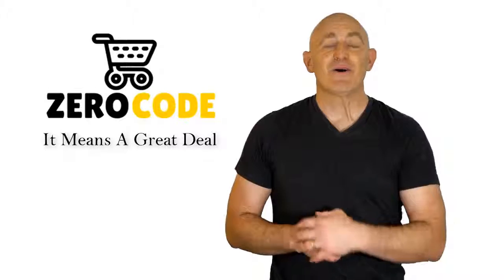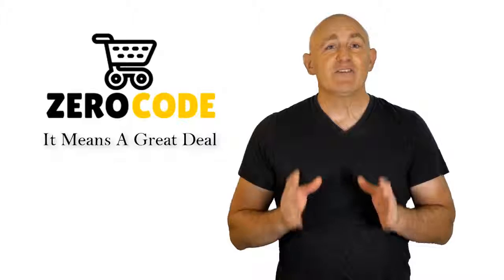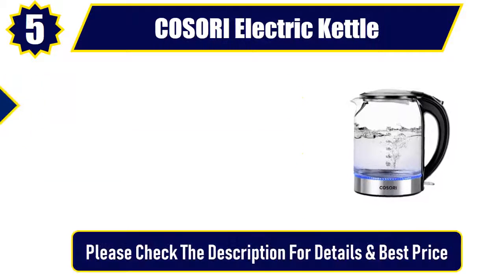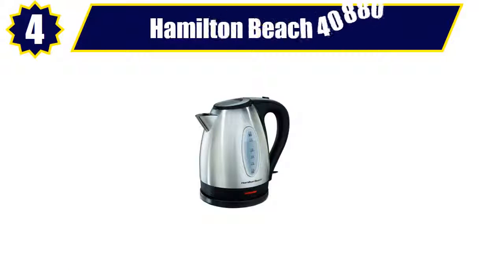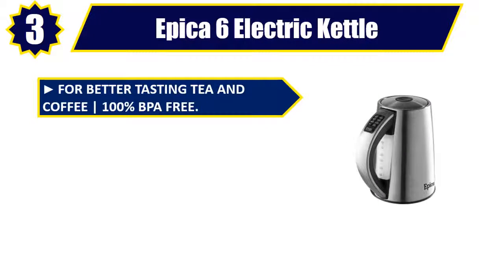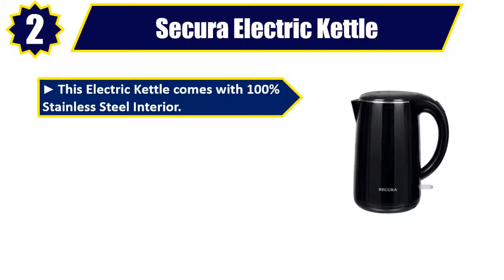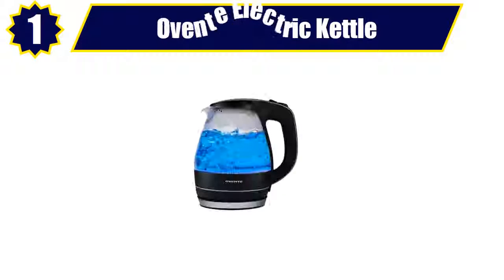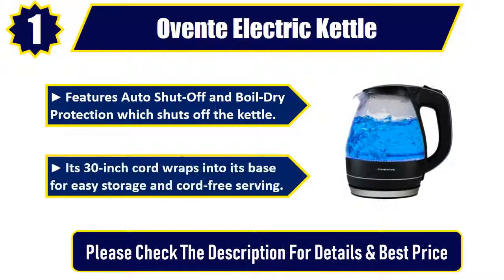✔️Best Electric Kettle 2019 | Top 5 Electric Kettle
Best Electric Kettle 2019. Let's Checkout More Details On Top 5 Electric Kettle:

👉5. COSORI Electric Kettle

👉4. Hamilton Beach 40880

👉3. Epica 6 Electric Kettle

👉2. Secura Electric Kettle

👉1. Ovente Electric Kettle

Doing research, going to the mall, comparing similar best Electric Kettle and then finding the right one for you is not an easy job. It takes a lot of time and effort. But it's not always possible to invest such a long time and effort on these sort of things. We understand that and so we're going to help you to find out Best Electric Kettle through our zero code channel.

We also did background checks on the manufacturers of these best Electric Kettle. We also collected customer reviews and after accumulating all these data, we compared all of these with each other. This is how we can find your best option among so many different products with almost same features.